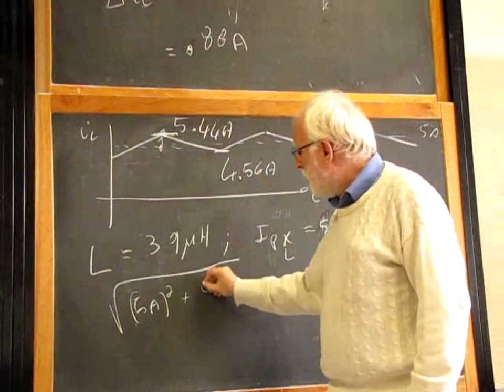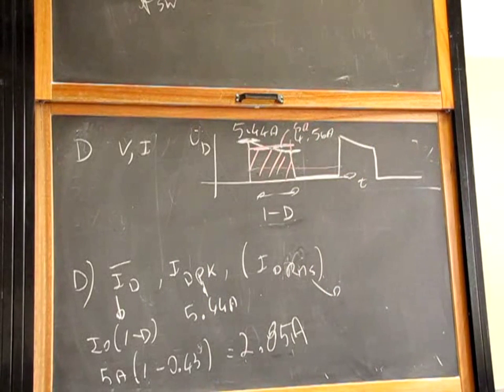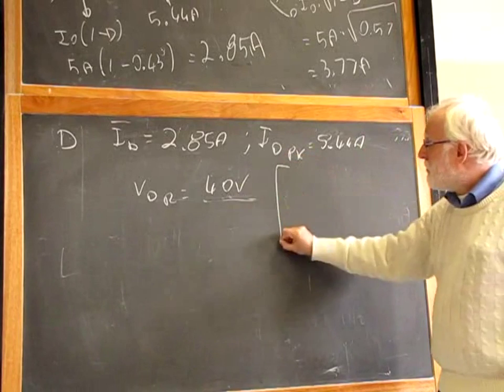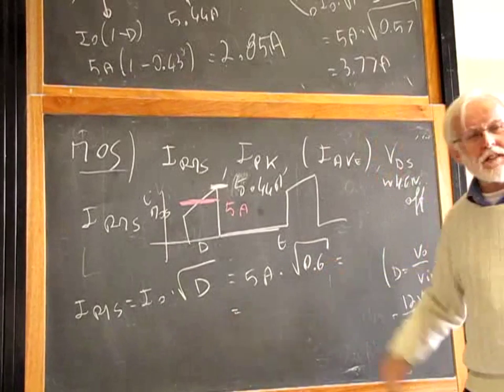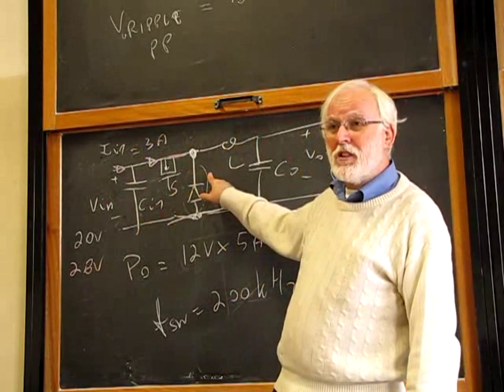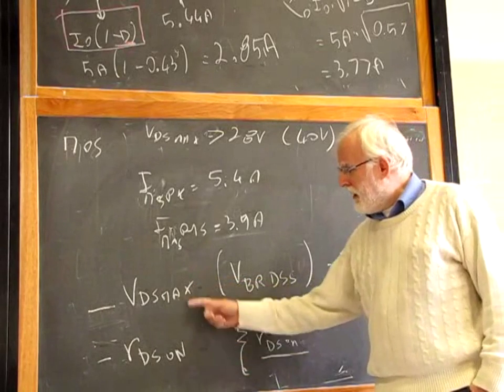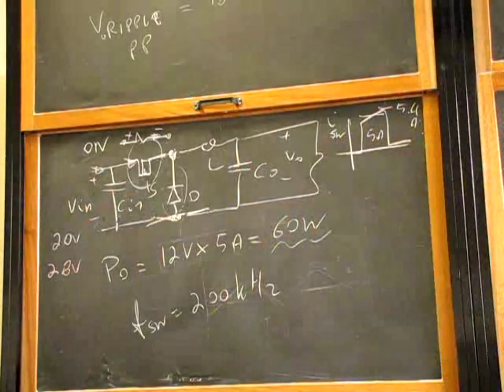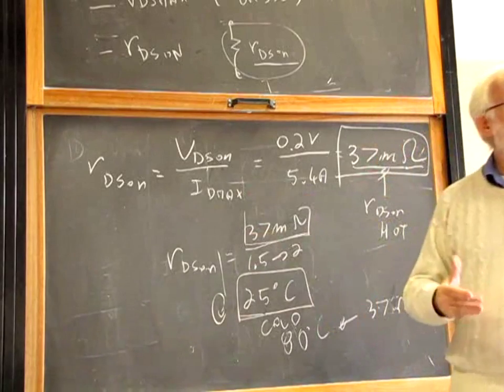lecture 05-Design of a buck converter.(Part2)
Design of a buck converter.